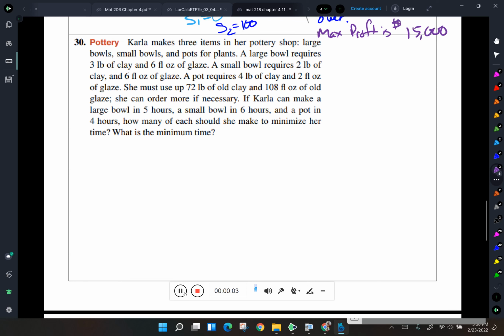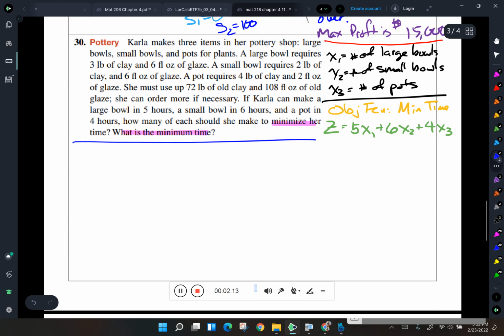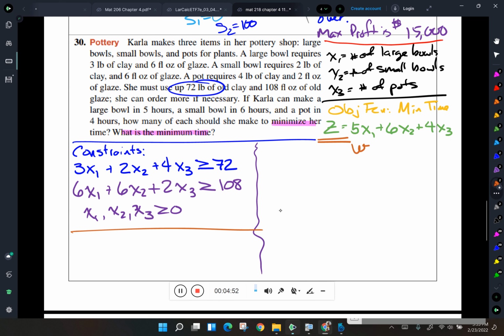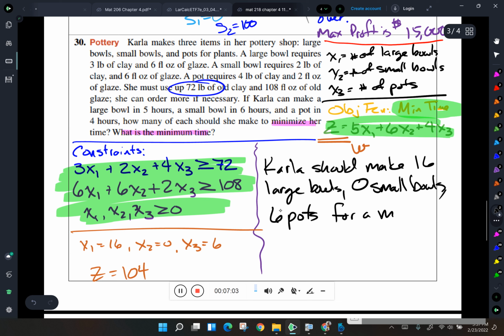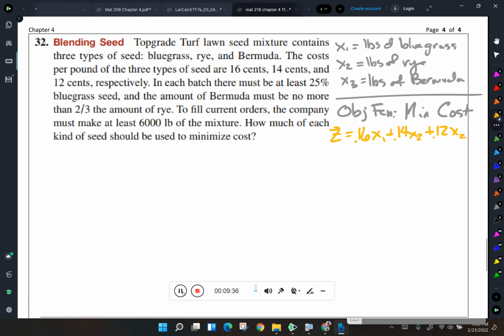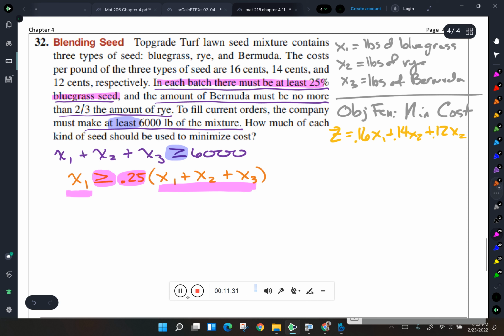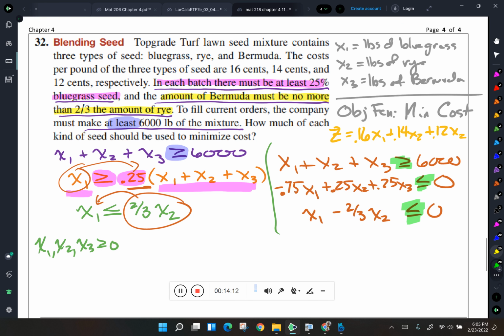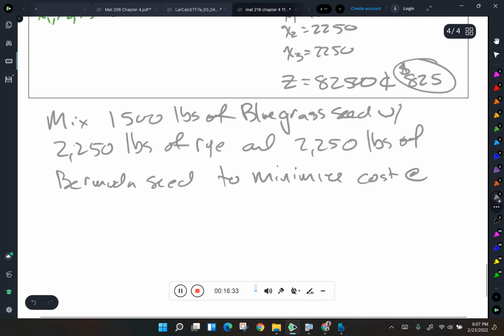mat 218 s 4 1 simplex examples part 3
This is part 3 of section 4.1. Non-standard simplex examples.